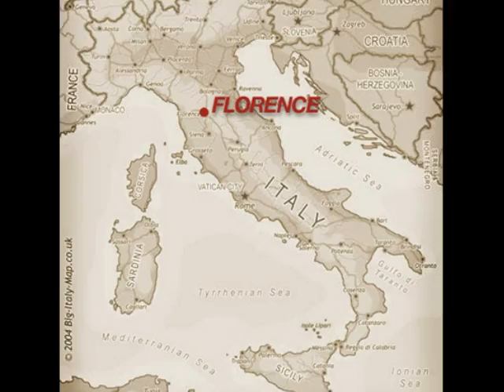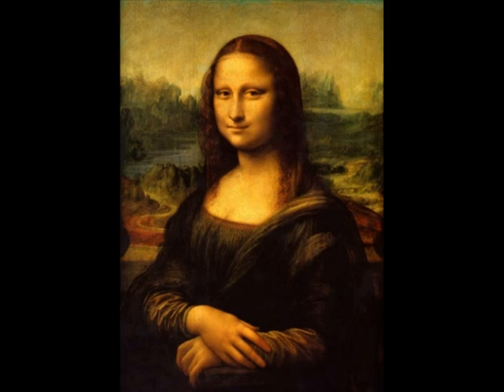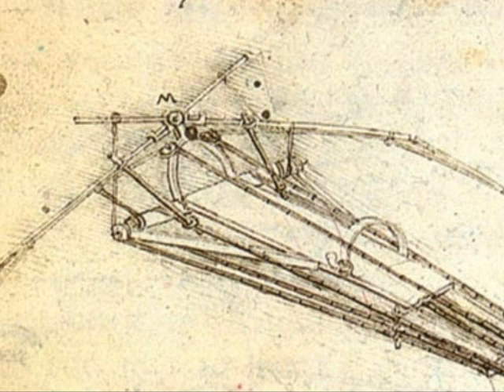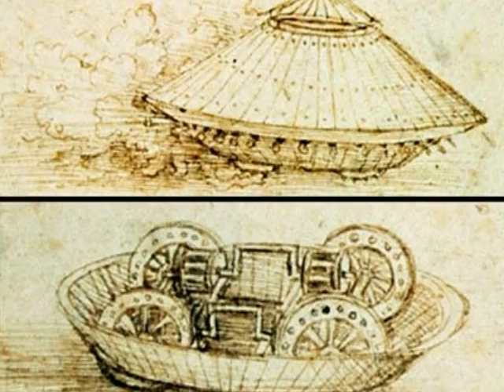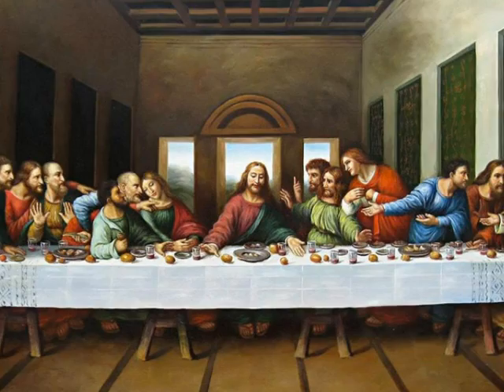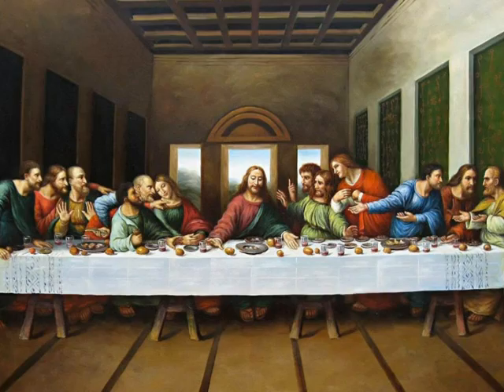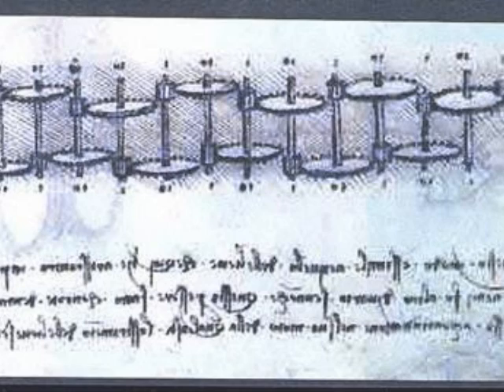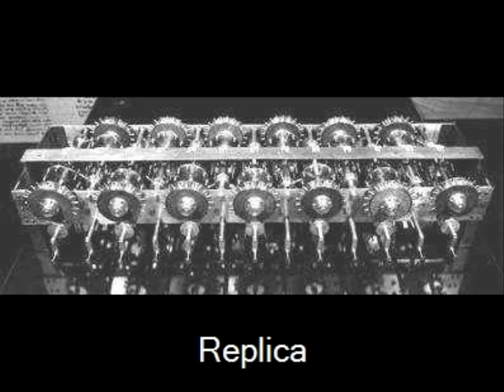Leonardo Da Vinci by Jose Guajardo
DISTCO 2013 Art Junior Level